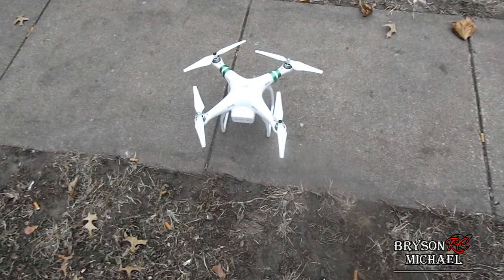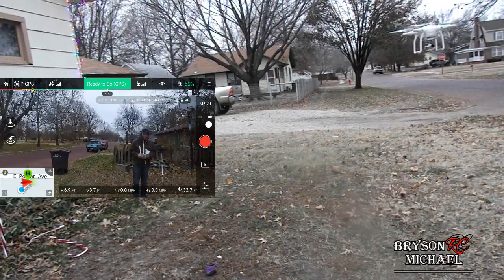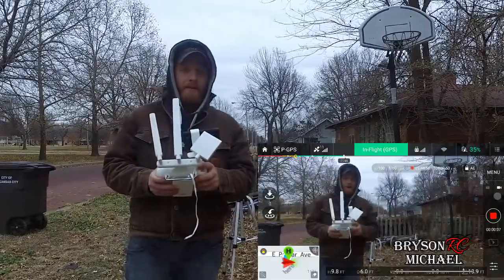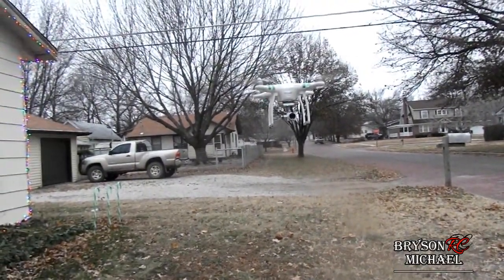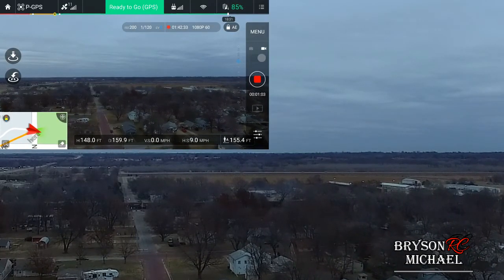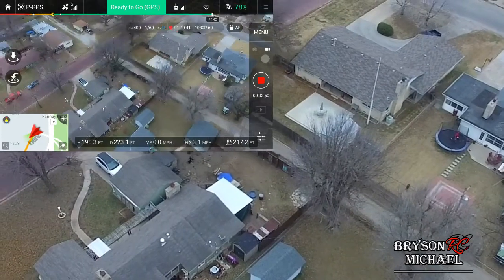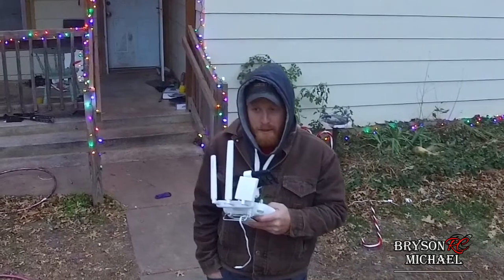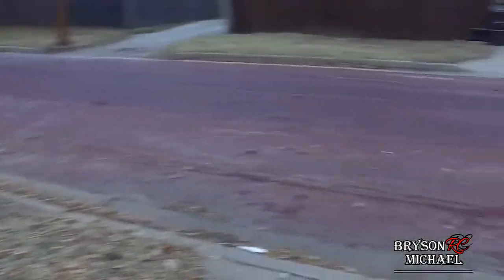Flying Your DJI Phantom in Cold Weather or Snow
flying in the cold, gyro drift and lipo batteries